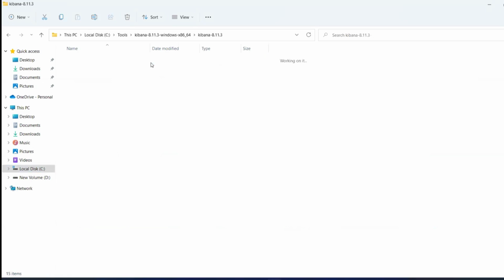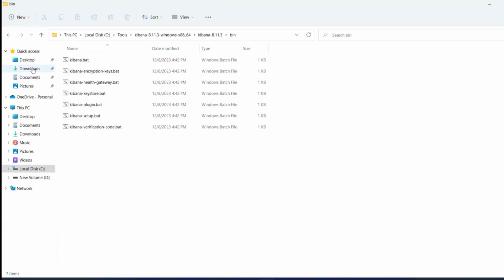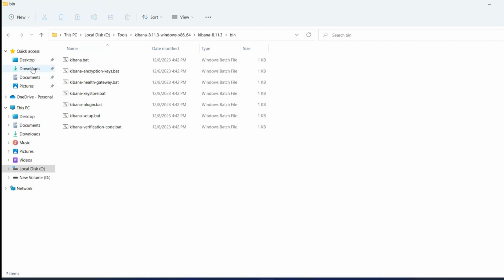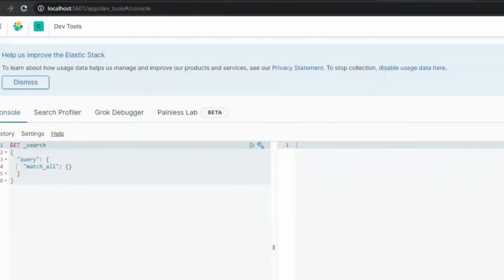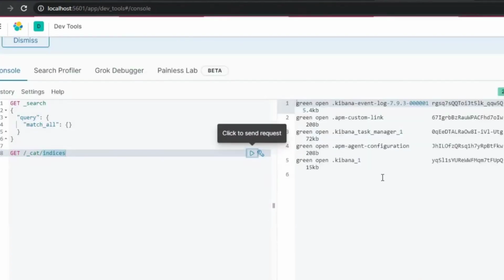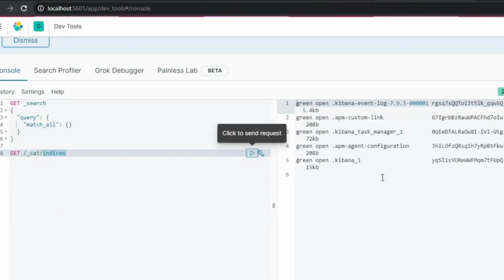How to configure ELK Stack (Elastic search and Kibana) on Windows.